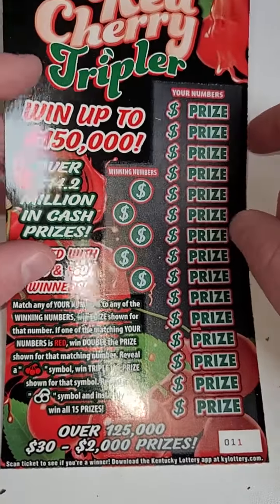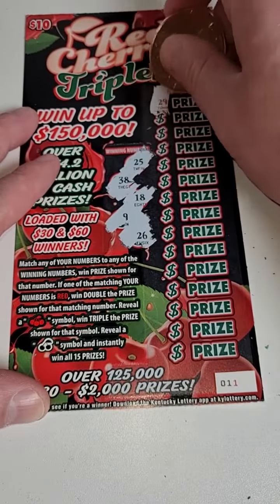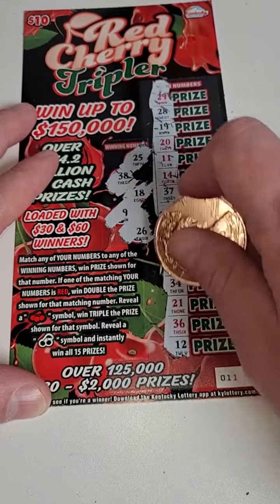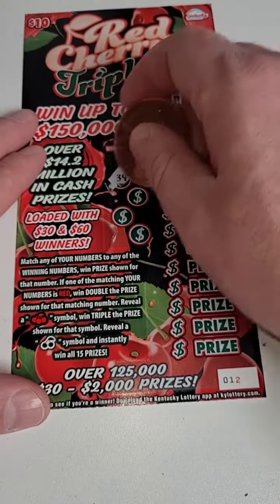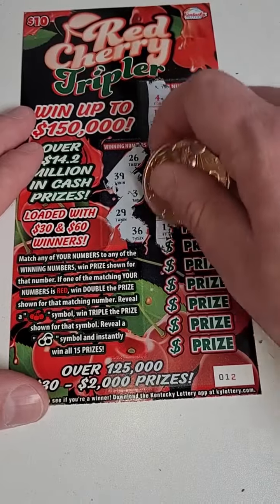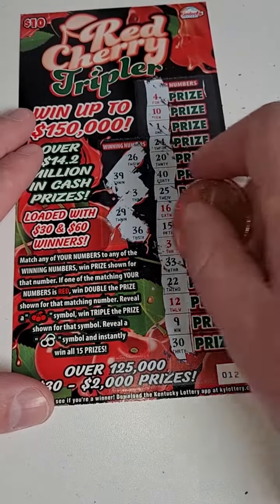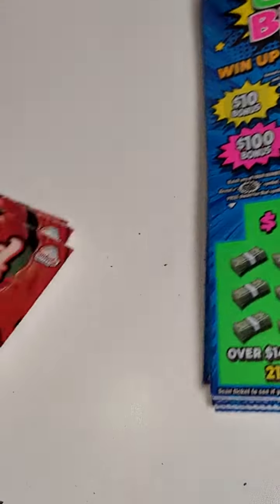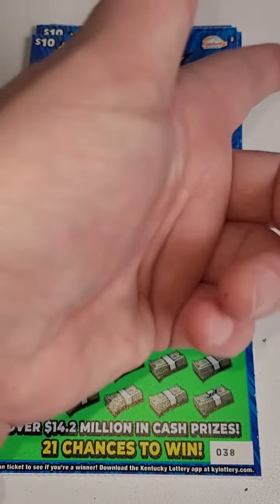New Lottery Tickets Red Cherry Tripler Scratch Offs!